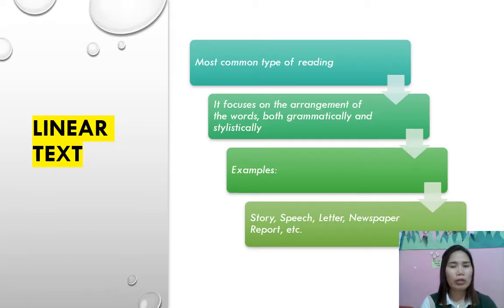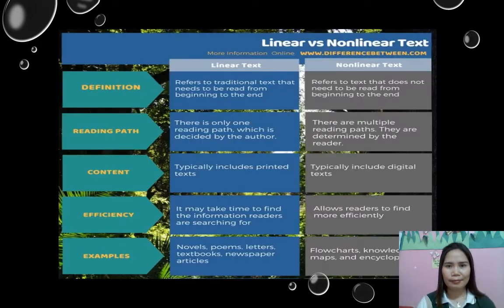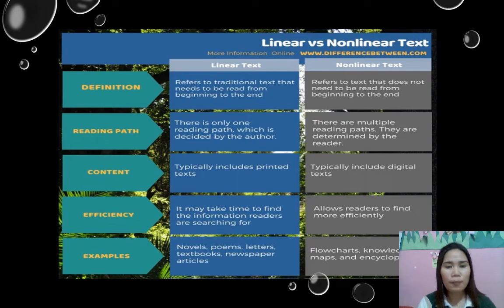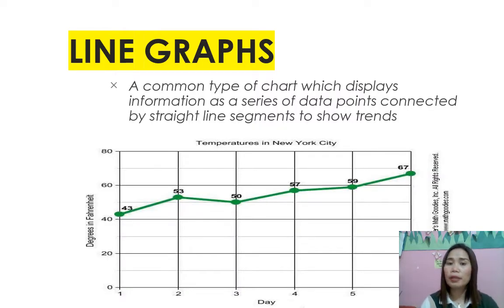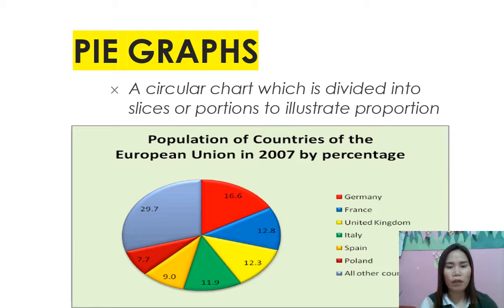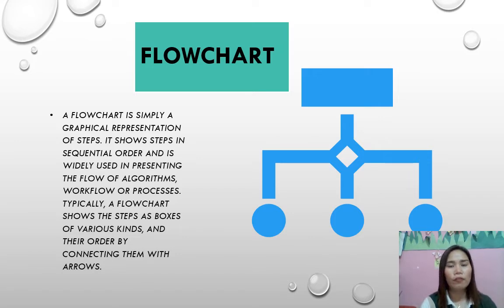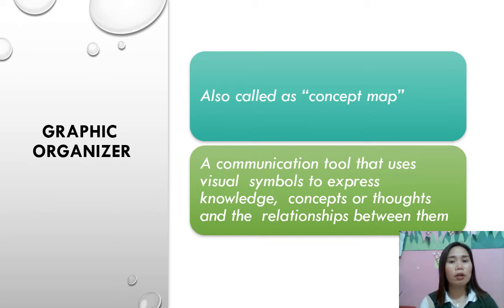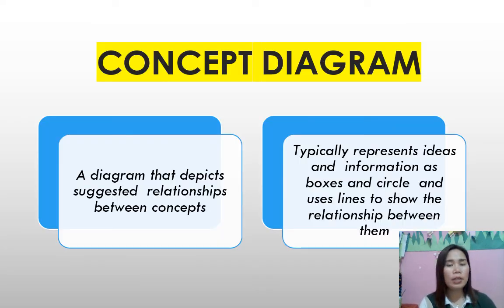ENGLISH 10 LINEAR and NON LINEAR